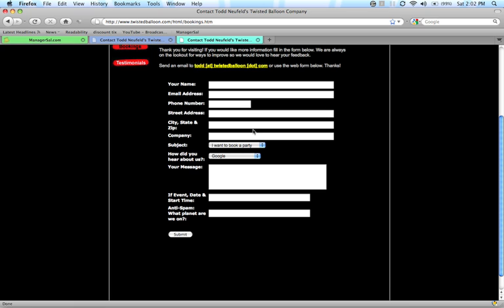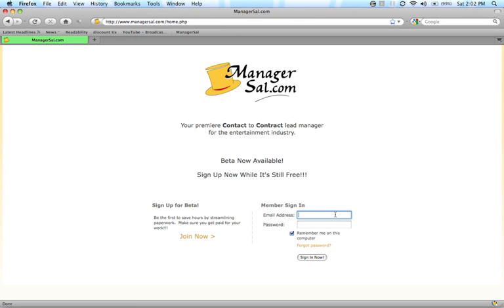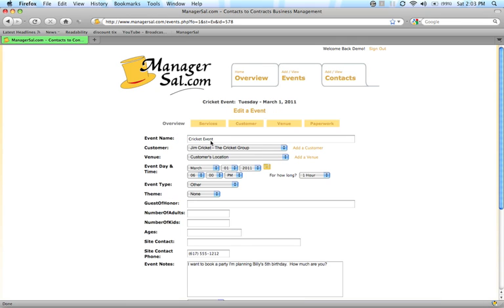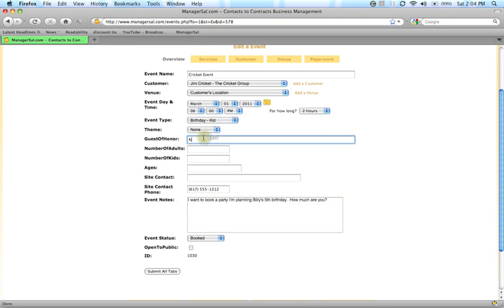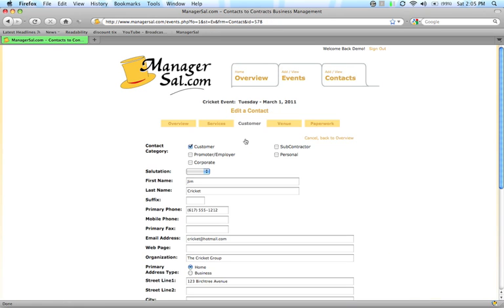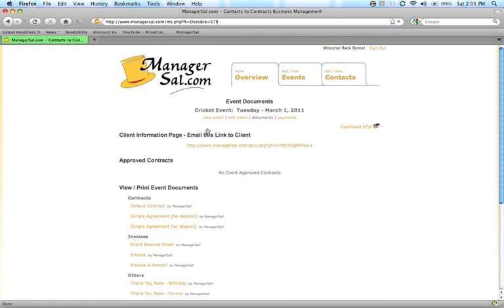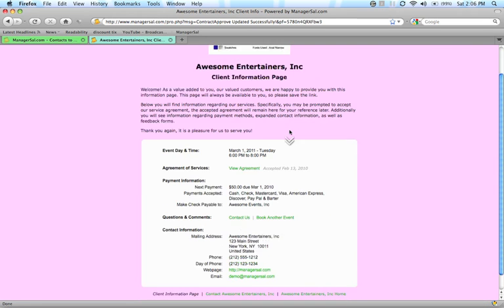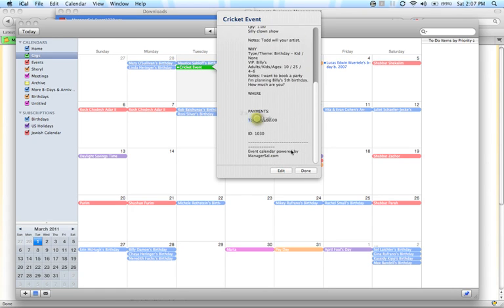Booking a gig with Manager Sal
A quick walkthrough of how Manager Sal makes it easy to book a gig.